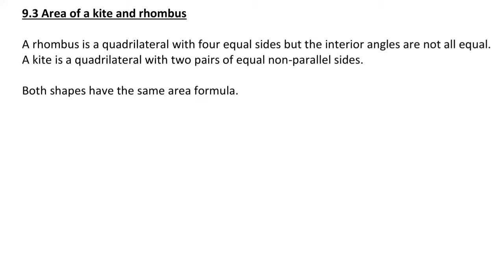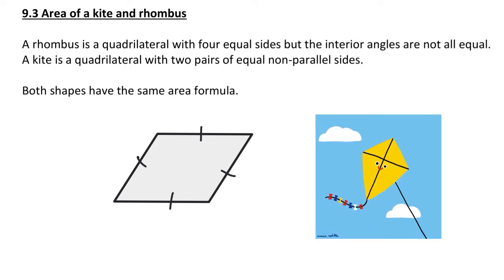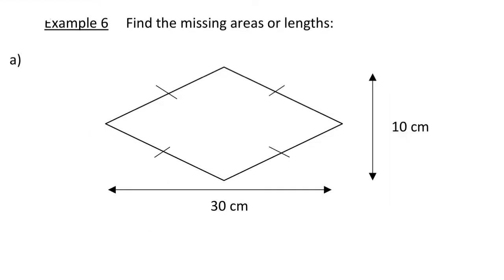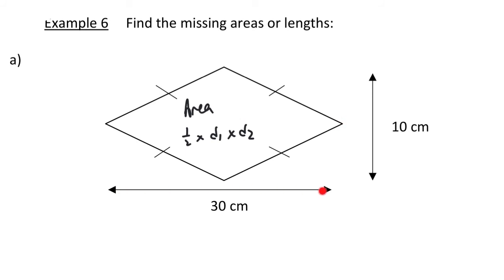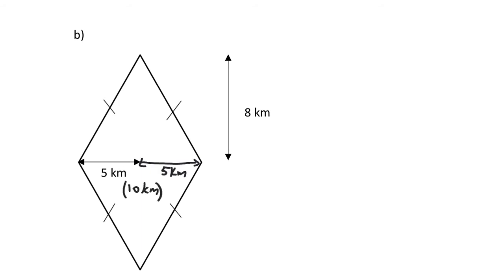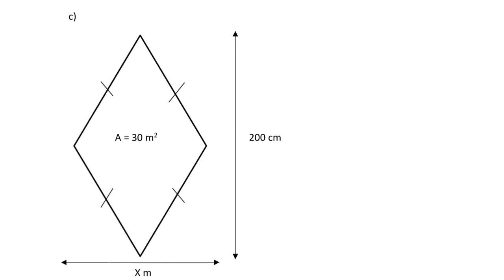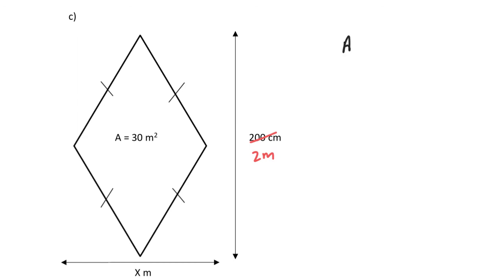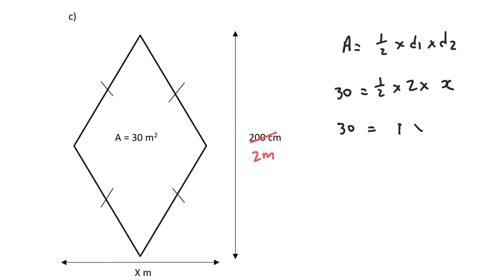Year 9 9.3 Area of a rhombus and a kite